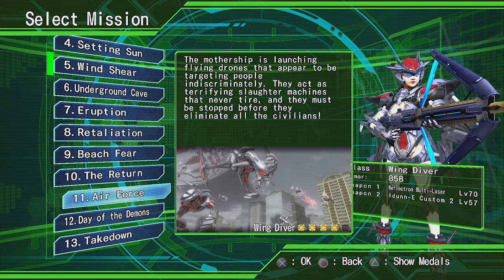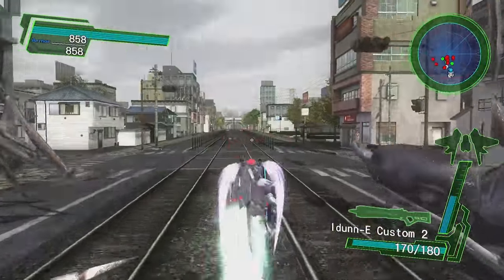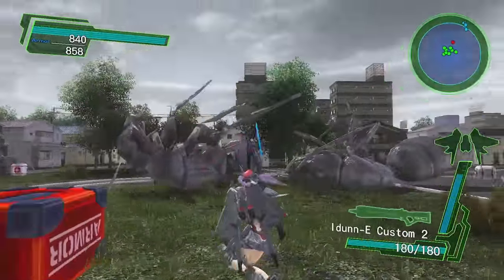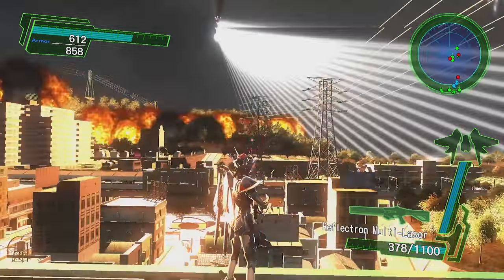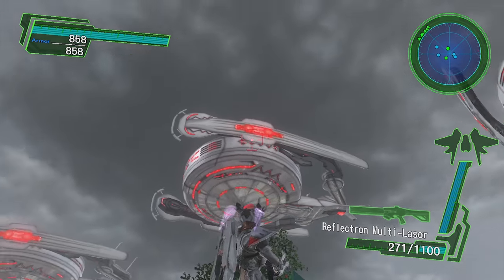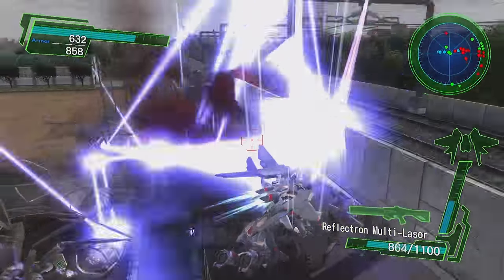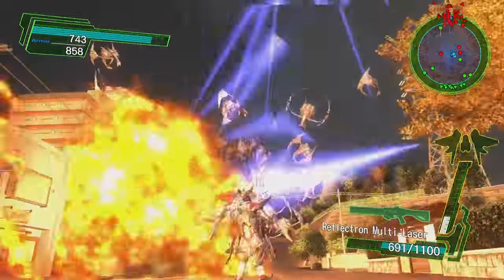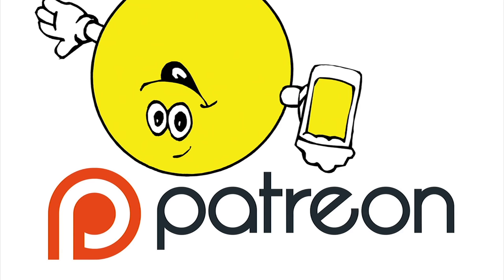Earth Defense Force 4.1 Mission 10: The Return tactics by Classic Game Room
Classic Game Room STRATEGIC HYPER INSTRUCTIONAL TACTICS review and strategy guide shows you how to beat Earth Defense Force 4.1 Mission 10: The Return on normal difficulty with Wing Diver.

Strategy and Strategic Review for EDF 4.1 #10 Earth Defense Force 4.1 Mission 10 walkthrough

EDF EDF EDF!